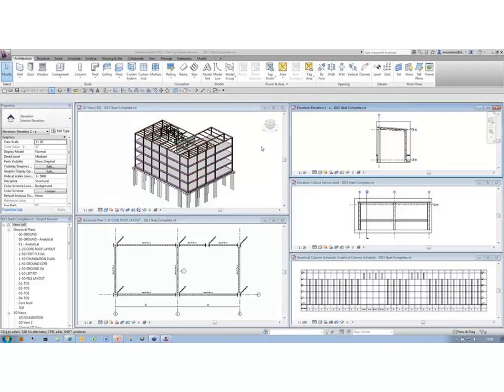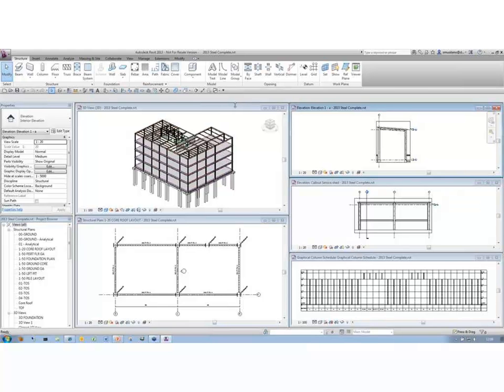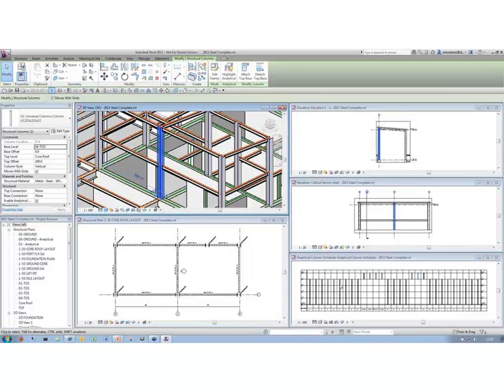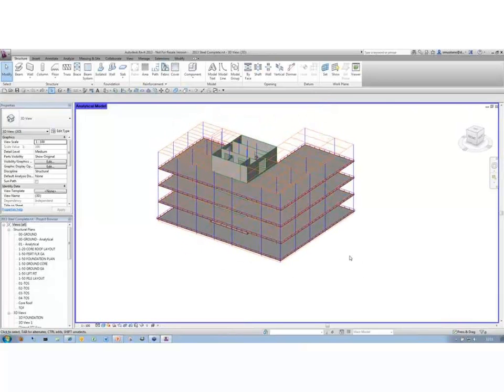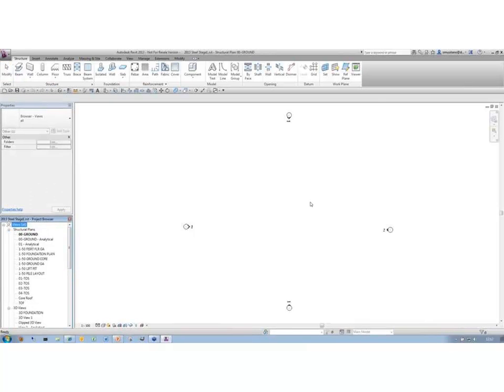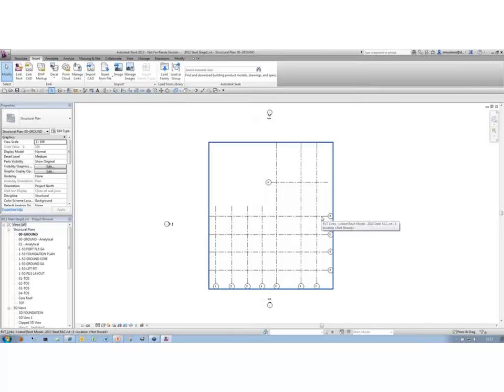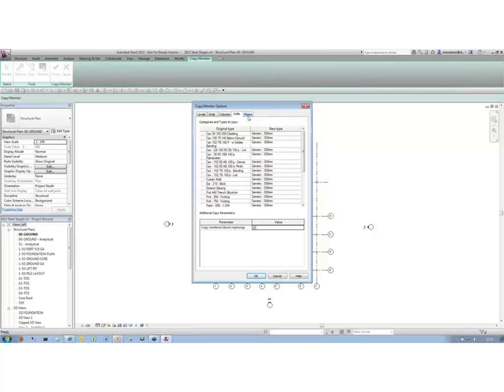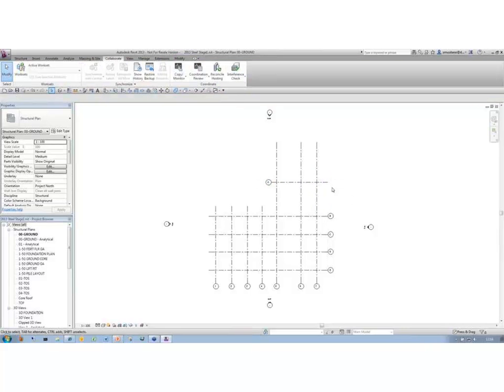An Introduction to Revit Structure 2013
Autodesk Revit Structure software is the purpose-built building information modelling (BIM) solution for structural engineering design. Revit Structure integrates a multimaterial physical model and an independently editable analytical model; for layout, coordination and documentation as well as analysis through bidirectional links to popular structural analysis software.